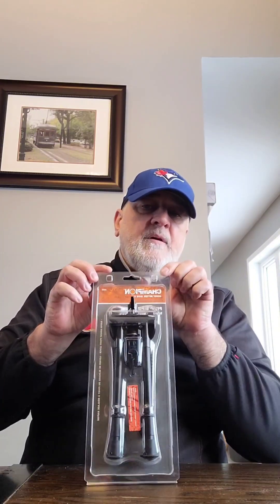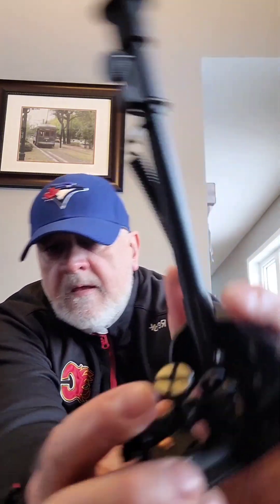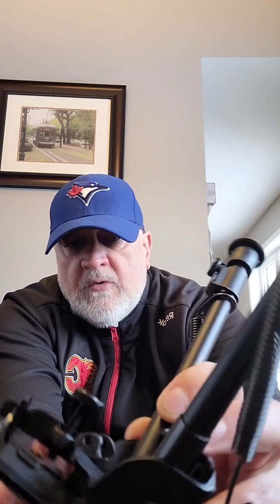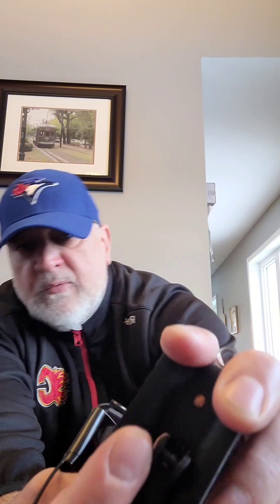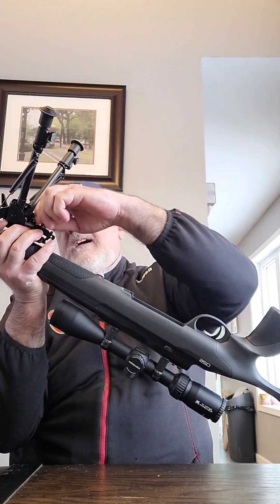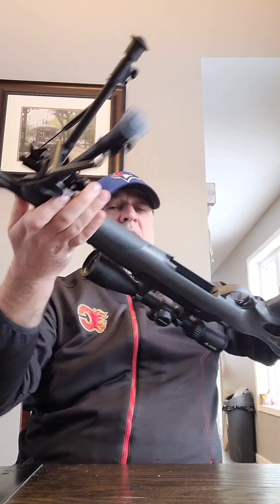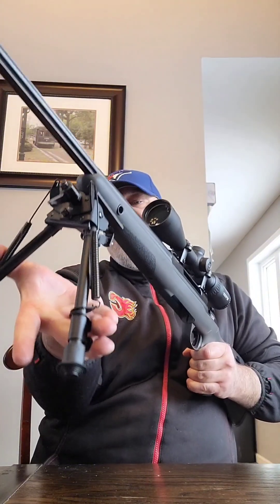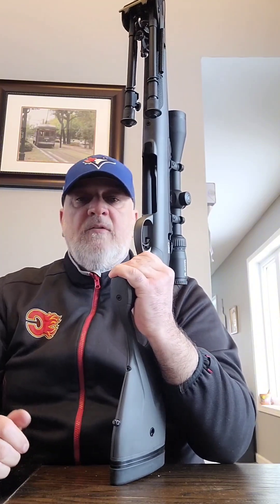How to mount a champion pivot bipod to your rifle swivel mount.